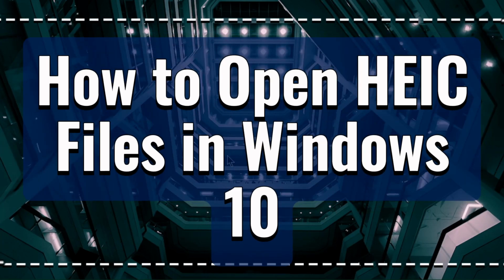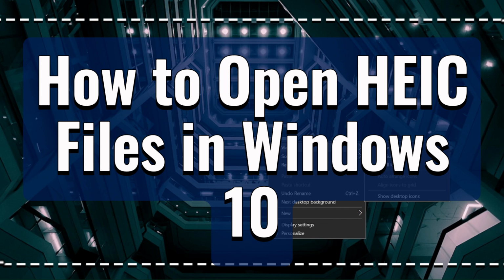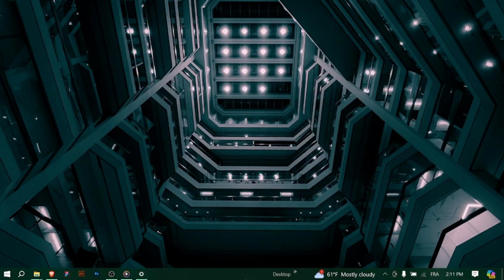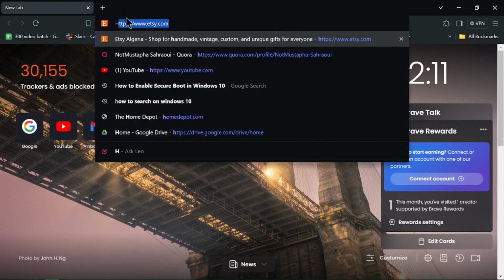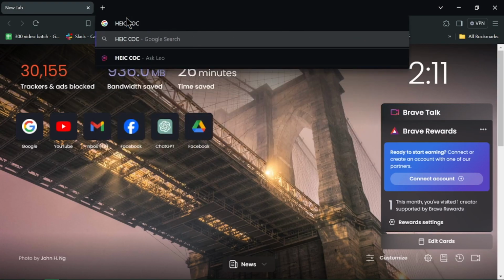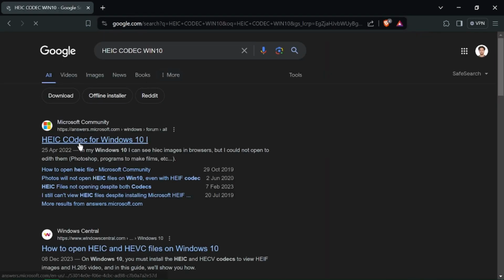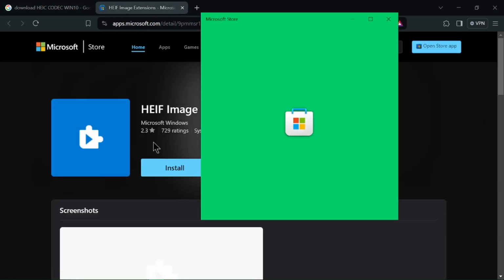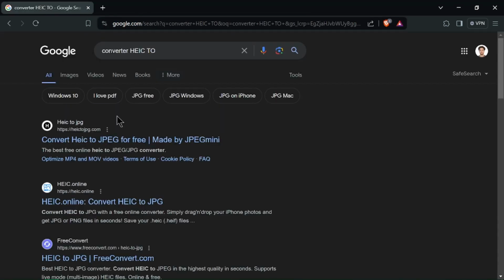How To Open HEIC Files in Windows (2024)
How to Open HEIC Files in Windows 10
In this tutorial, we'll show you how to open and view HEIC files . Learn how to use built-in features or install third-party applications to enable HEIC file support on Windows 10. Whether you're transferring photos from your iPhone or receiving HEIC files from other sources, knowing how to open them ensures you can view and use your images without any hassle. Watch now and unlock the potential of HEIC files on Windows 10!

⏱️⏱️VIDEO CHAPTERS⏱️⏱️

00:00 Introduction
00:10 How to Open HEIC Files in Windows 10
01:10 Conclusion